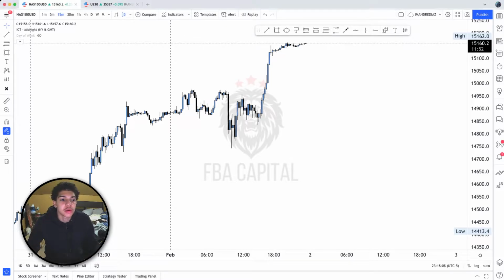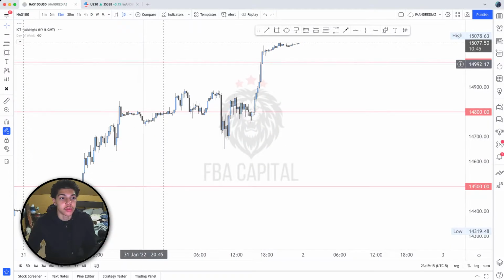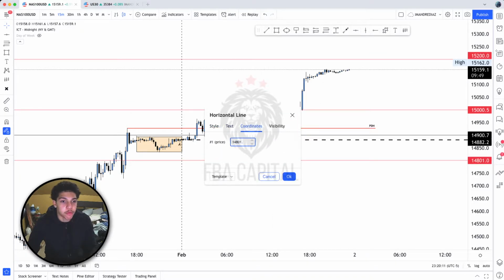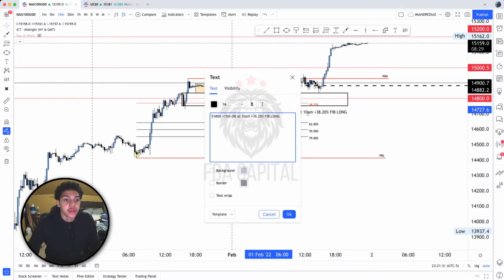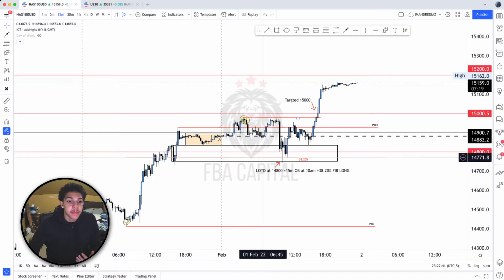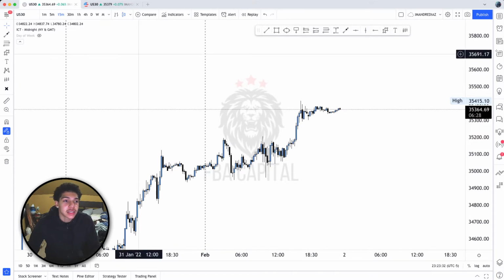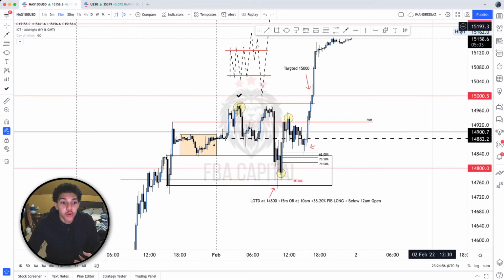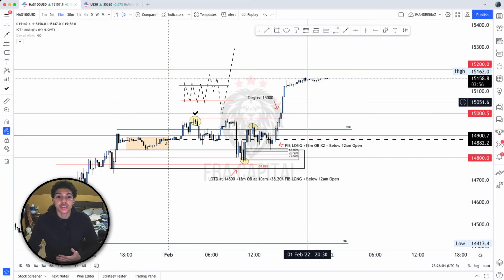FEB 1ST 2022 Nas100 Daily Range Case Study